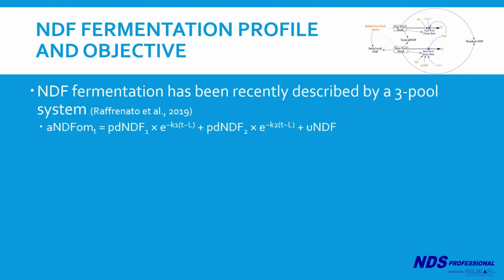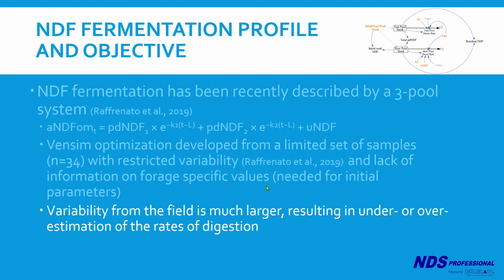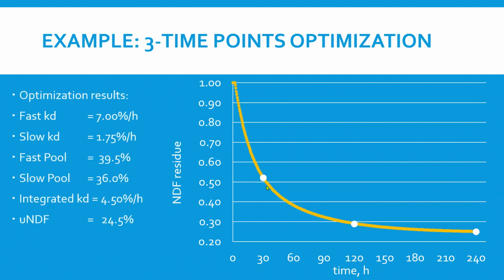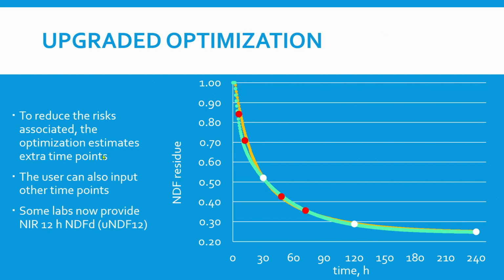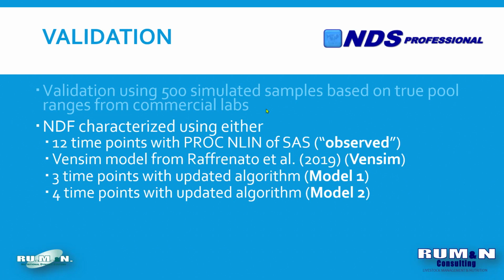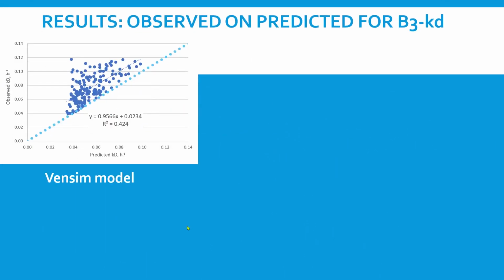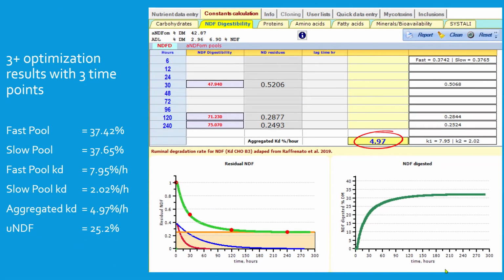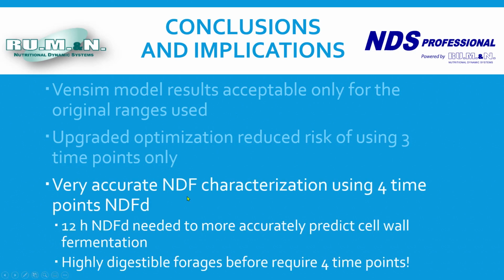Updated NDF characterization implemented in NDS Professional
American Dairy Science Association presenting the work conducted by E. Raffrenato, A. Ferrari and E. Melli on updated NDF characterization implemented in NDS Professional.